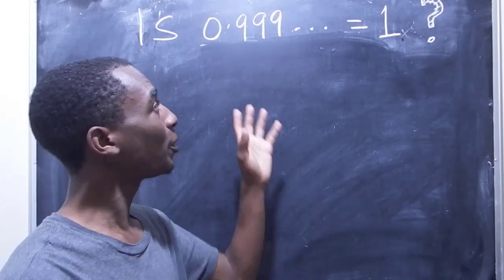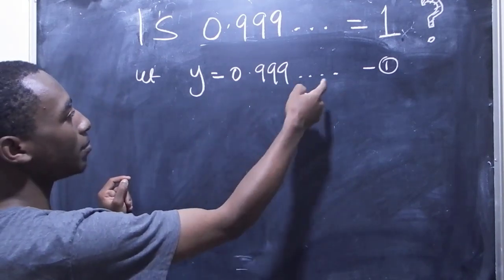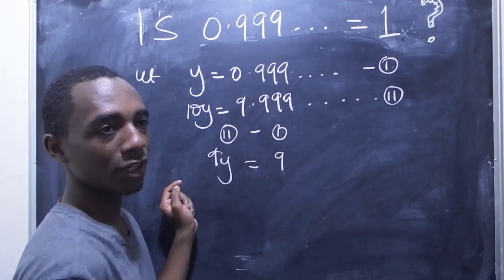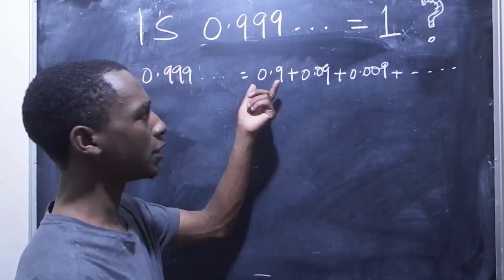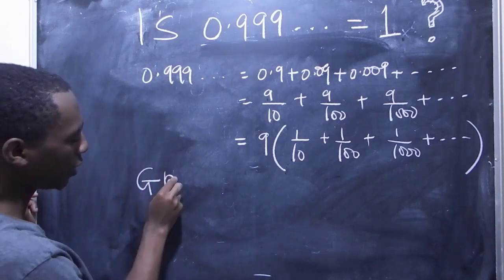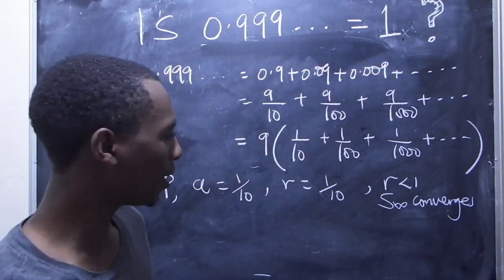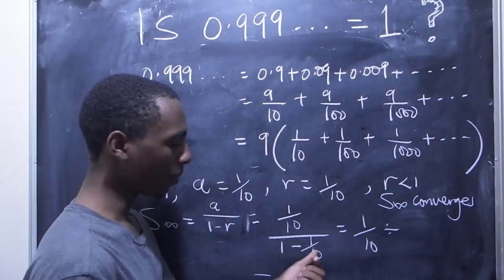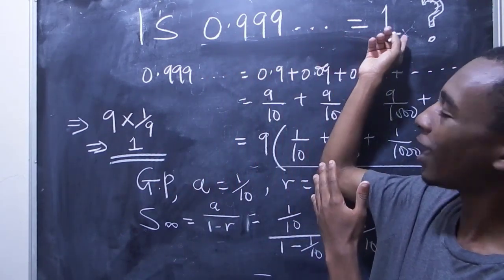Is 0.999... = 1 ?, Let's prove it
#0.999...=1